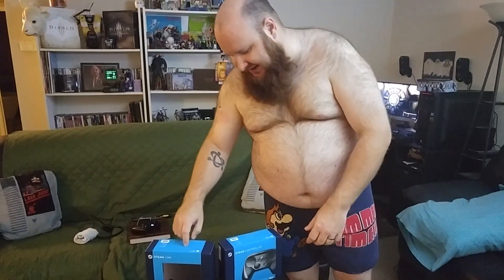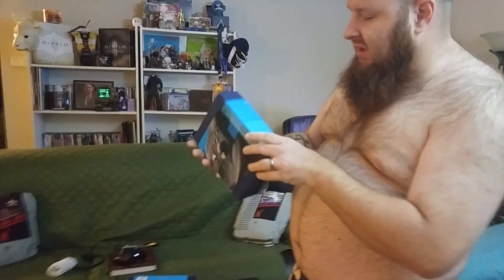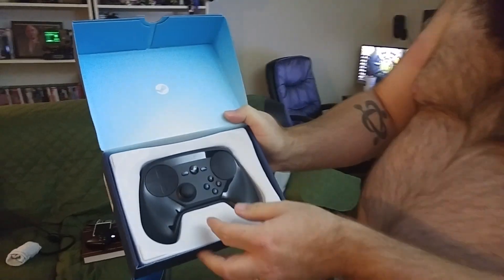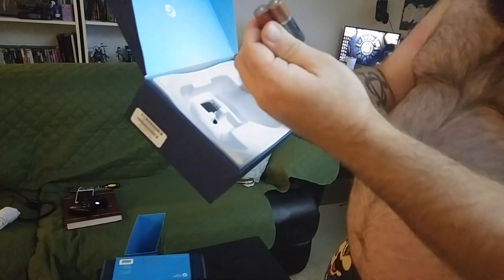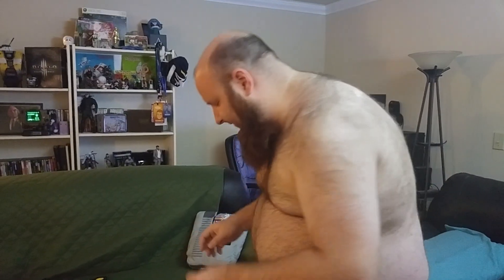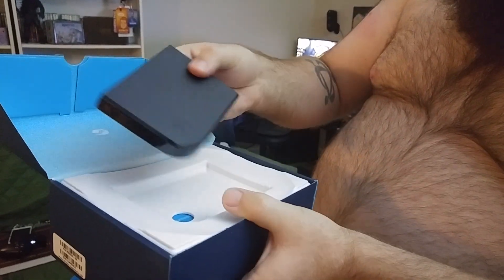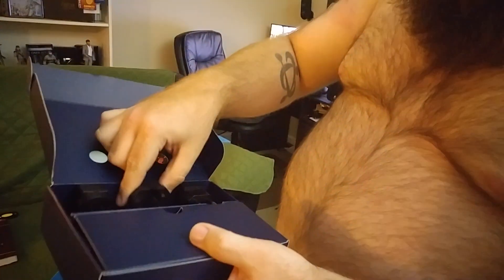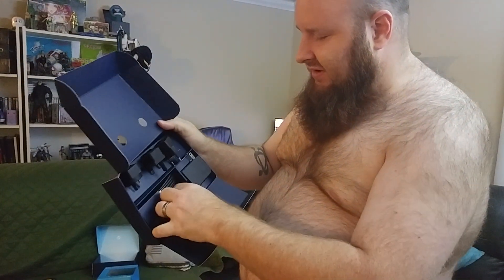Steam Link and Controller Unboxing!!!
Listen to our weekly podcasts on iTunes, Stitcher, Audioboom... The 8-Bit Geek
Twitch.Tv/Kevinwk